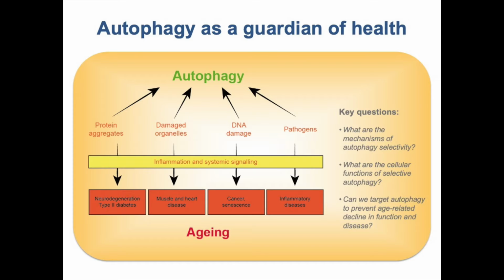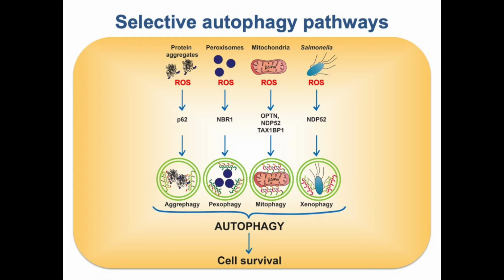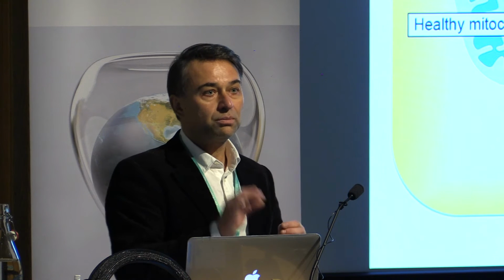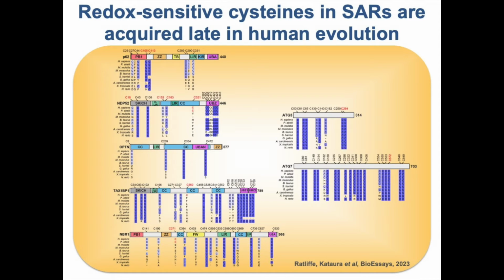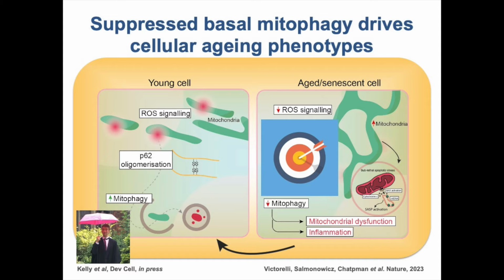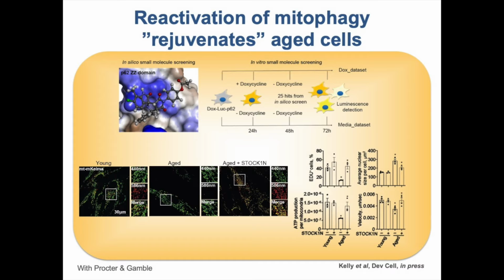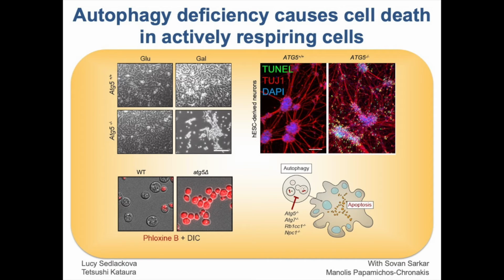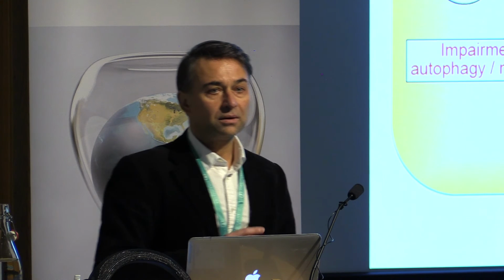Viktor Korolchuk, Newcastle University - Science Summit 2023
Autophagy as a target for anti-ageing interventions

The talk will illustrate some mechanistic links between autophagy dysfunction and the loss of cellular function leading to cell death or senescence. Based on our data, we propose that autophagy, and specifically mitophagy, are promising targets for interventions aiming to prevent age-related dysfunction and diseases associated with ageing.

I obtained my PhD from the Institute of Biochemistry in Kiev, Ukraine. During the postdoctoral training at Bristol and Cambridge Universities, UK, I have been studying intracellular trafficking and signalling pathways using a range of biochemical, cell biological and genetic approaches.

My contributions to the field include: isolation and characterisation of protein kinases associated with endocytic clathrin-coated vesicles (Traffic, 2002; J Biol Chem, 2005); studies of the topologically unusual protein tetherin, its trafficking and role in the development and maintenance of cell polarity (Traffic, 2003; J Cell Sci, 2007; J Cell Biol, 2009); the role of Drosophila trafficking proteins in the recycling of synaptic vesicles, in neuronal development and in regulation of signalling pathways (J Cell Biol, 2007; J Cell Sci, 2007); characterisation of several mechanisms of autophagy regulation including those by calcium, reactive oxygen species, reactive nitrogen species and in the context of a glycogen storage disease (Autophagy, 2009; Hum Mol Genet, 2010; Mol Cell, 2011); a mechanism of cross-talk between autophagy and the ubiquitin proteasome system (Mol Cell, 2009); a novel mechanism of coordinated control of both mTOR and autophagy by nutrients (Nat Cell Biol, 2011); identification of autophagy regulators that suppress the toxicity caused by mutant huntingtin.